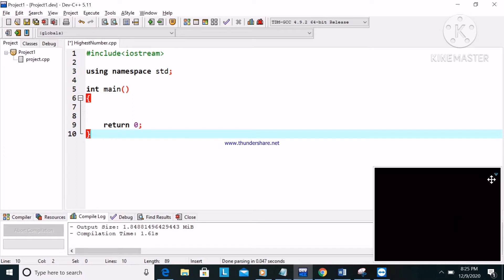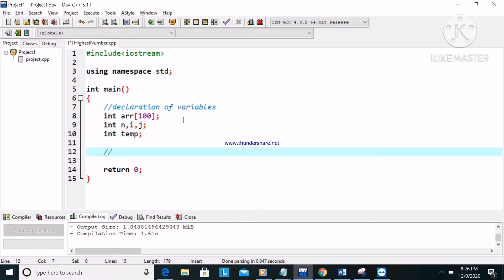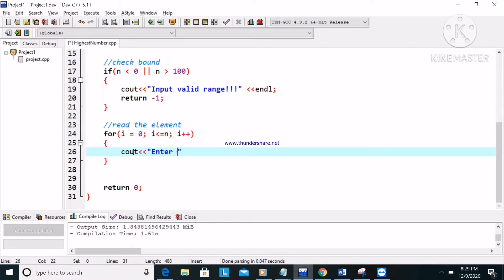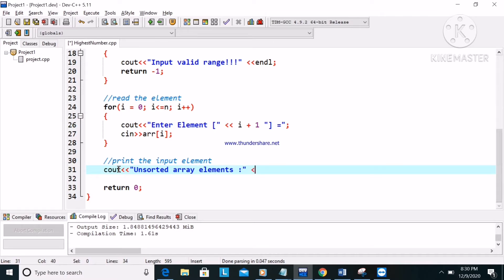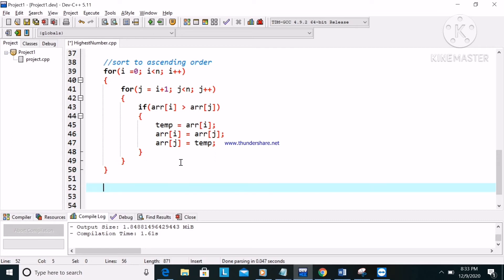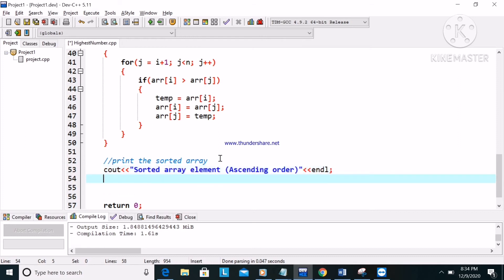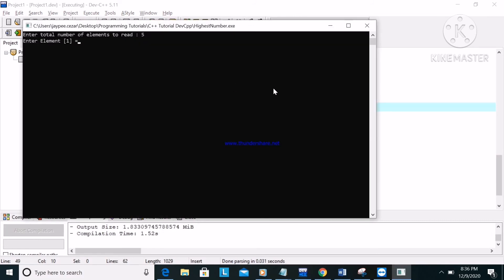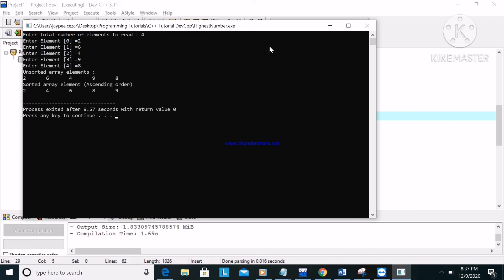Review #14: Sorting Array element in C++ programming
c++ code for student grade
c++ declare class before definition
c++ make code faster
c++ make example
c++ program for factorial using while loop
c++ program for prime number using while loop
c++ program for while loop
c++ programming for loop
c++ program for a
c++ program for a string
c++ program for abstraction
c++ program for addition of two numbers
c++ program for addition of two numbers using functions
c++ program for addition subtraction multiplication and division using function
c++ program for addition subtraction multiplication and division using switch case
c++ program for anagram
c++ program for area of circle
c++ program for array
c++ program for array sorting
c++ program for bank account deposit withdraw
c++ program for bank transaction
c++ program for binary search
c++ program for binary search tree
c++ program for bisection method
c++ program for book details using class
c++ program for book details using structure
c++ program for bubble sort
c++ program for bus ticket booking
c++ program for calculator
c++ program for calculator using functions
c++ program for encapsulation
c++ program for even or odd
c++ program for exception handling
c++ program for factorial
c++ program for file handling
c++ program for find odd or even
c++ program for function overloading
c++ program for game tic tac toe
c++ program for hashing
c++ program for hello world
c++ program for hexadecimal to decimal
c++ program for hierarchical inheritance
c++ program for hill cipher
c++ program for hotel menu
c++ program for hybrid inheritance
c++ program for i
c++ program for if else
c++ program for knapsack problem
c++ program for knapsack problem using greedy method
c++ program for largest of three numbers
c++ program for leap year
c++ program for library management system
c++ program for linear search
c++ program for linked list
c++ program for login and password
c++ program for matrix addition
c++ program for matrix multiplication
c++ program for merge sort
c++ program for multilevel inheritance
c++ program for multiple inheritance
c++ program for multiplication table
c++ program for name
c++ program for namespace
c++ program for nested class
c++ program for new and delete operator
c++ program for non-preemptive priority scheduling
c++ program for number pattern
c++ program for number power
c++ program for number system conversion
c++ program for numerical differentiation
c++ program for odd or even
c++ program for operator overloading
c++ program for operator precedence
c++ program for overloading
c++ program for overloading unary operator
c++ program for palindrome
c++ program for palindrome string
c++ program for pass or fail
c++ program for pattern
c++ program for perfect number
c++ program for personal information
c++ program for polymorphism
c++ program for prime number
c++ program for prime number between 1 to 100
c++ program for prime number between 1 to n
c++ program for query
c++ program for queue
c++ program for queue using class
c++ program for queue using linked list
c++ program for quick sort
c++ program for quiz game
c++ program for quotient and remainder
c++ program for restaurant menu
c++ program for reverse array
c++ program for reverse number
c++ program for reverse string
c++ program for robot movement
c++ program for roots of quadratic equation
c++ program for round robin scheduling
c++ program for selection sort
c++ program for sum of digits
c++ program for sum of n numbers
c++ program for sum of two numbers
c++ program for swapping of two numbers
c++ program for switch case
c++ program for table
c++ program for this pointer
c++ program for tic tac toe
c++ program for triangle area
c++ program for two dimensional array
c++ program for unary operator overloading
c++ program for unary operator overloading using friend function
c++ program for union
c++ program for username and password
c++ program for volume of cone
c++ program for volume of cylinder using function
c++ program for vowels and consonants
c++ program for withdrawal and deposit
c++ program to create class student
c++ program to enter student details
c++ program to store students records in a file
c++ program with class and function
c++ programmer salary
c++ programming for beginners
c++ programming for beginners book
c++ programming for beginners pdf
c++ programming for files
c++ programming for functions
c++ programming for students free
c++ programming for students pdf
c++ programming for students pdf download
c++ programming for students youtube
c++ programming for students youtube channel
c++ programming for windows
c++ programs for interview
c++ programs for output
c++ programs for practice
c++ programs for practice with solutions pdf
c++ source code for student registration system
c++ written programs examples
c/c++ programming examples